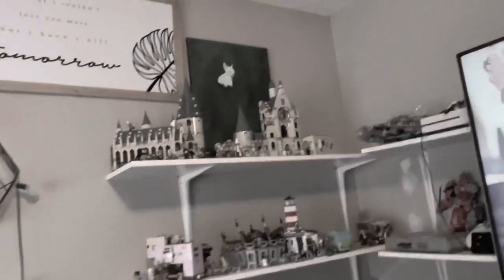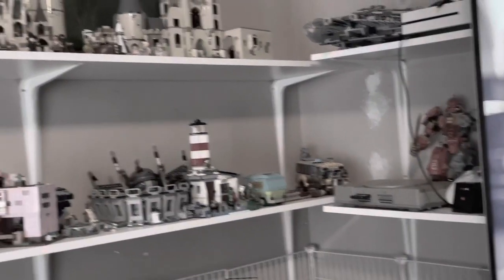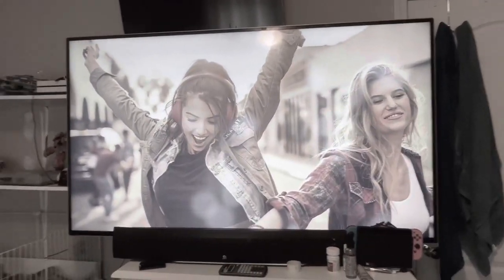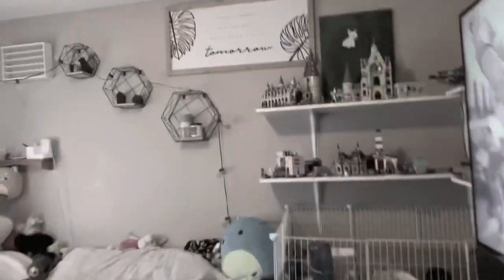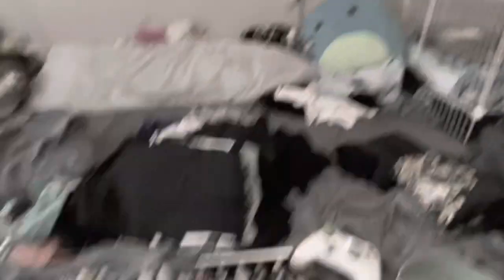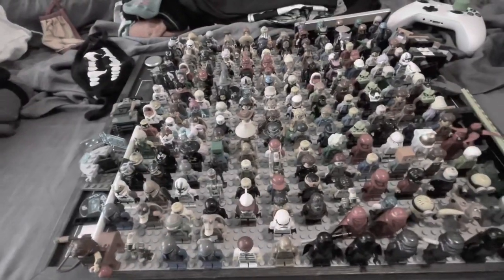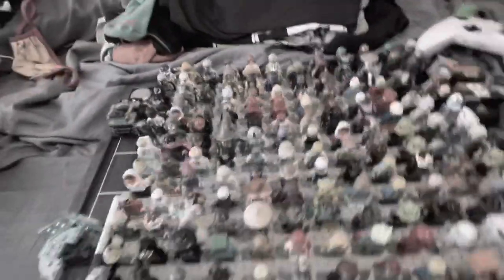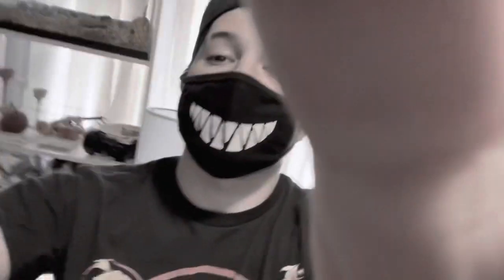Update! Im back!!